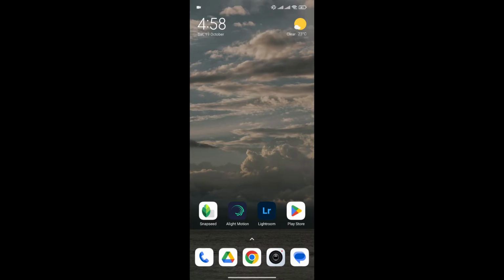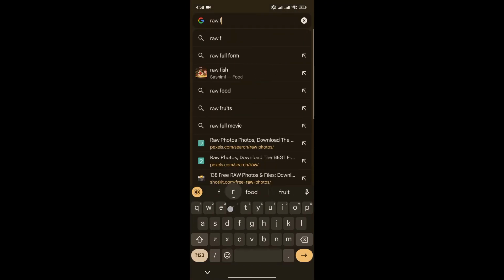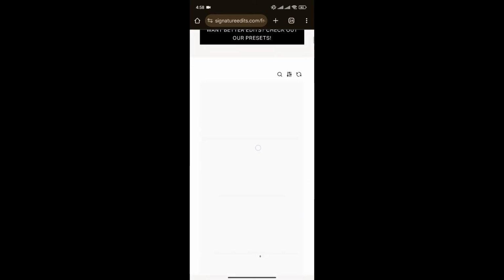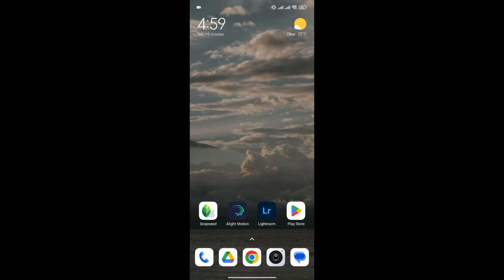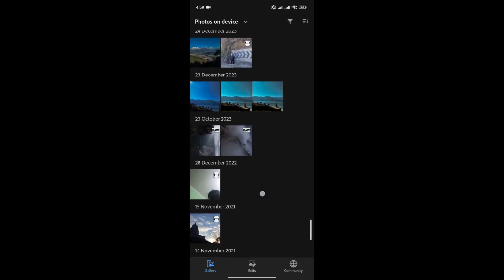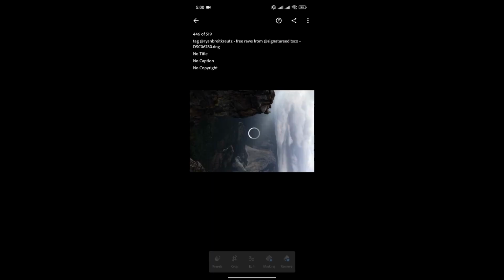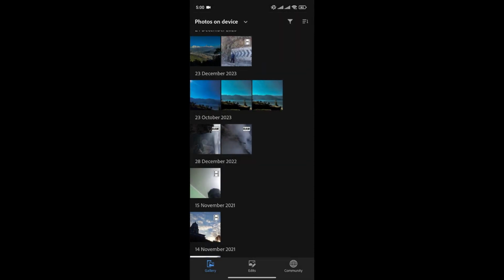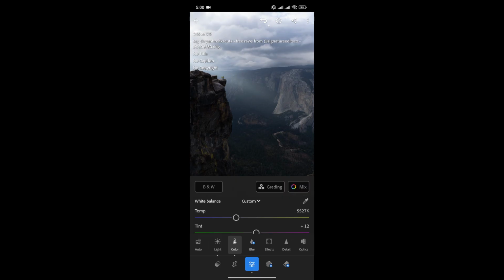How to Add Raw Photos in Lightroom 2024?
Ready to take your photo editing to the next level? In this tutorial, I’ll show you how to import and add RAW photos in Lightroom, so you can unlock the full potential of your images. Whether you're a beginner or an experienced photographer, this step-by-step guide will help you manage and edit your RAW files effectively!